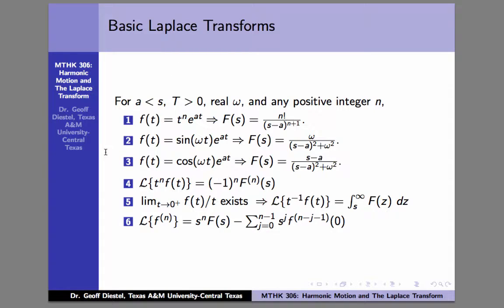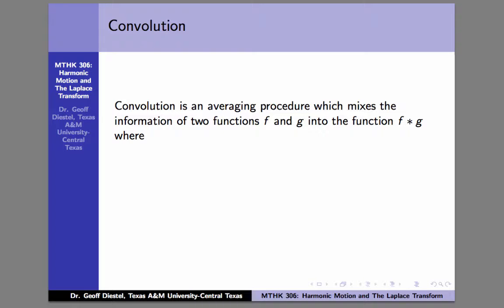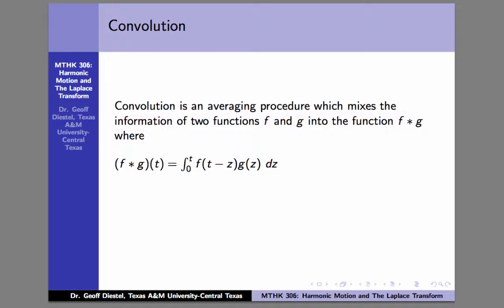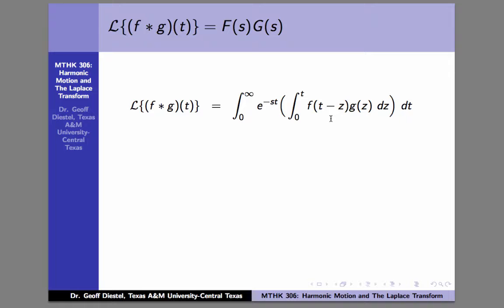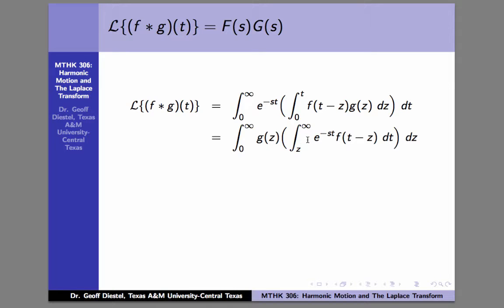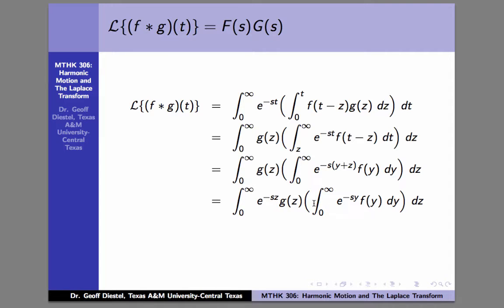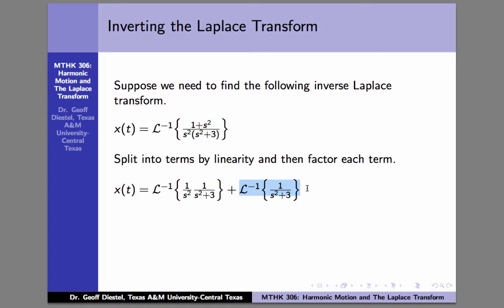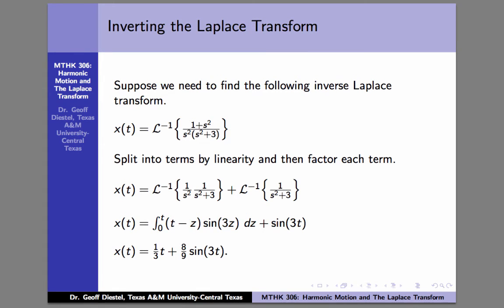Convolution and the Laplace Transform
We derive the formula for computing the Laplace transform of a convolution and use it to compute the inverse Laplace transform of a product.